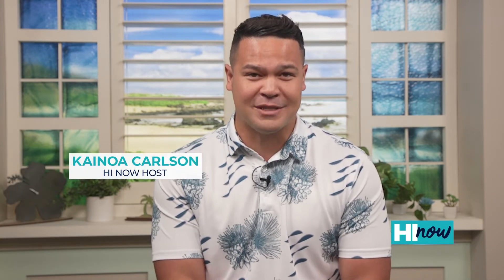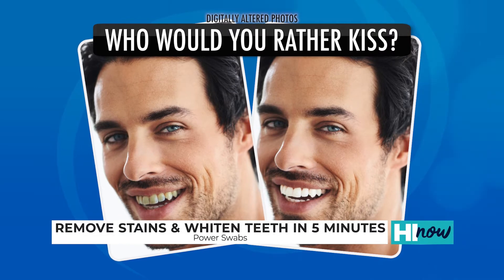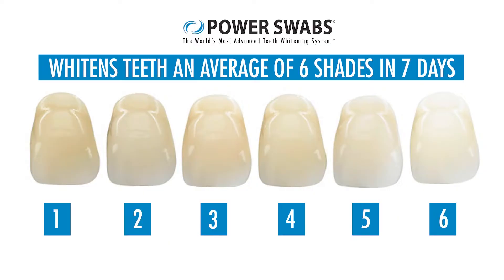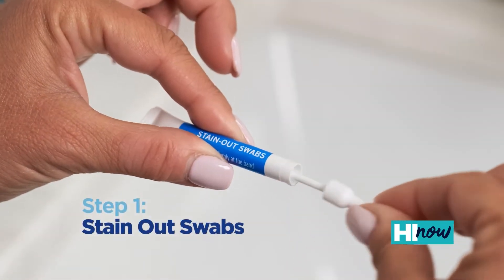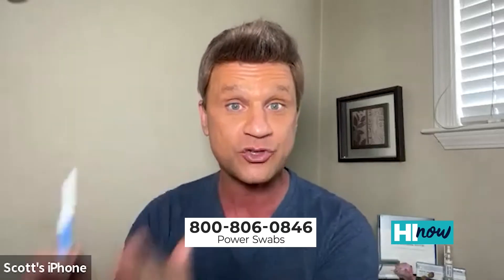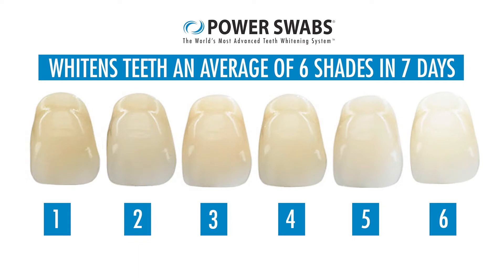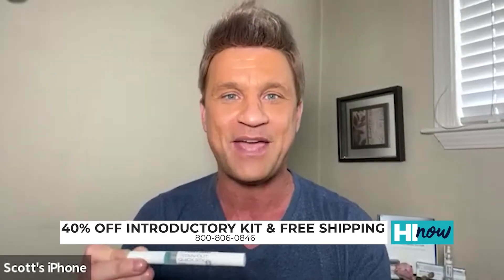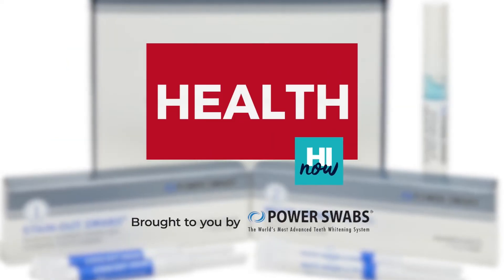Look younger and feel confident with Power Swabs | HI Now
Want to whiten your teeth but hate the sharp, sensitive pain that comes with typical procedures? Power Swabs is the perfect solution! With their two-step process, Power Swabs will have you feeling younger and more confident in no time! HI Now host Kainoa Carlson speaks with Scott Defalco to learn more!